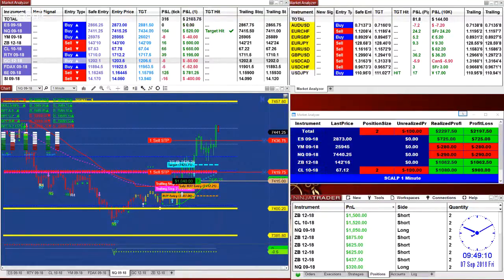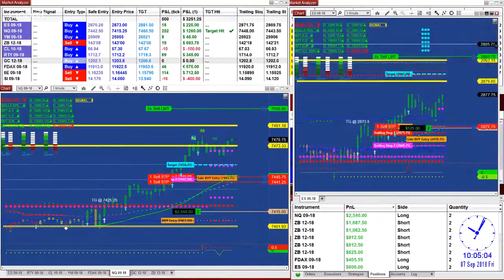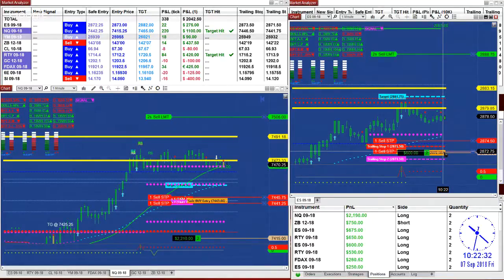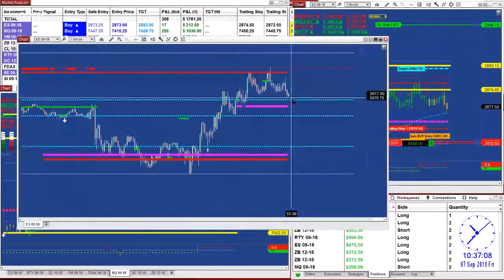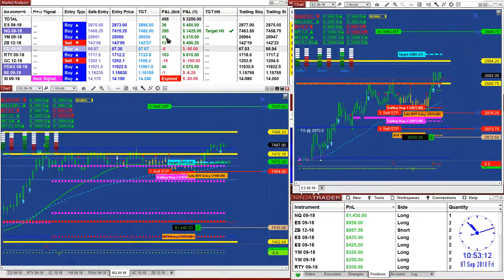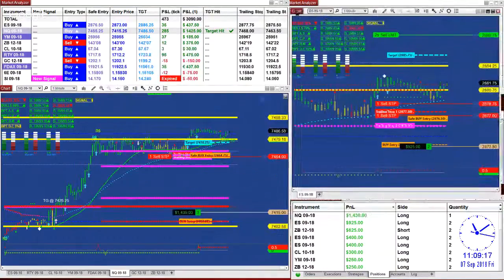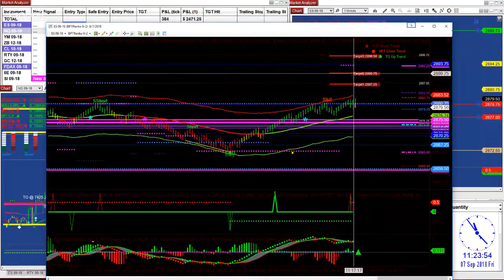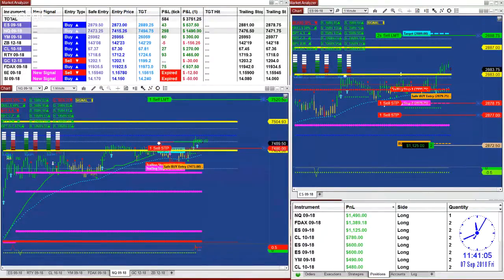Automated_Trading Robot| (BPT)Best Pro Trade| Automated Entry Signal Trading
Risk Disclosure

Risk Disclosure